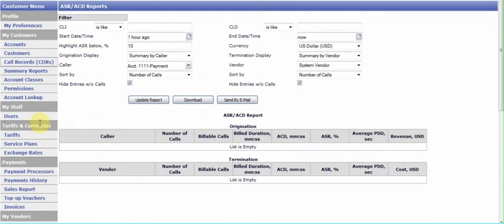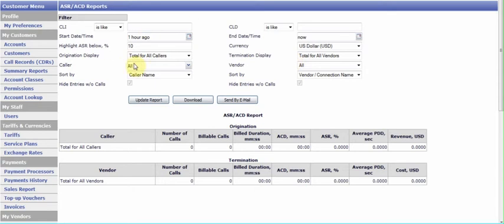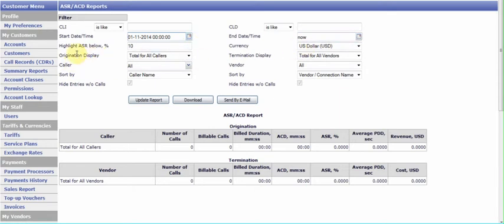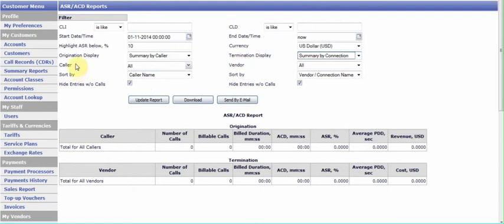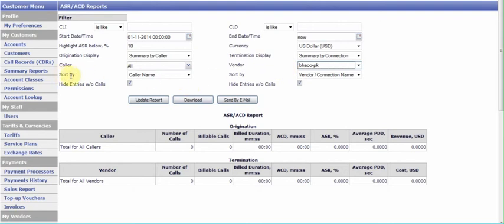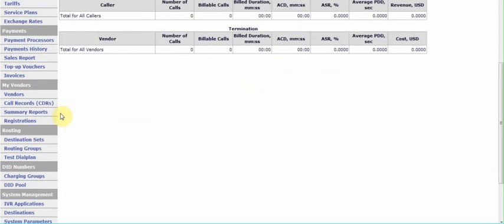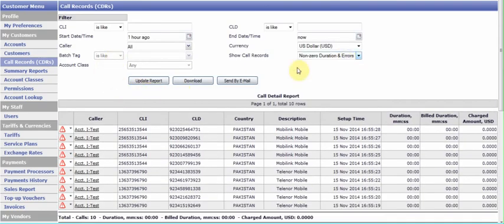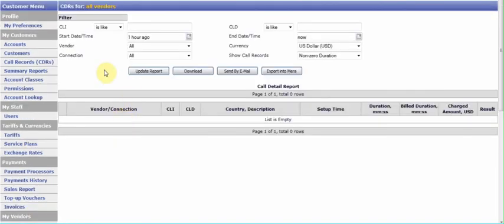STATS Monitoring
Stats Monotoring